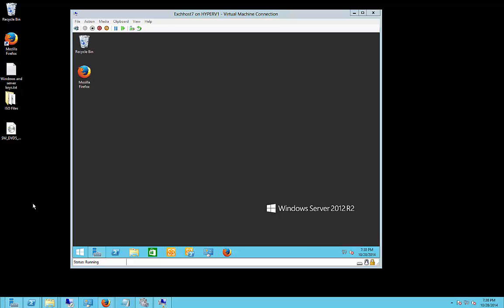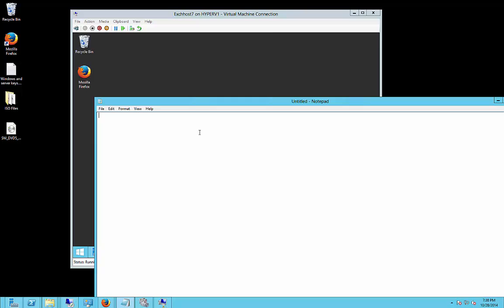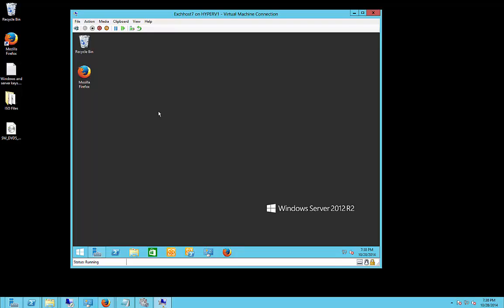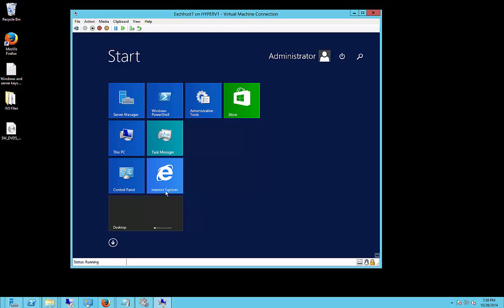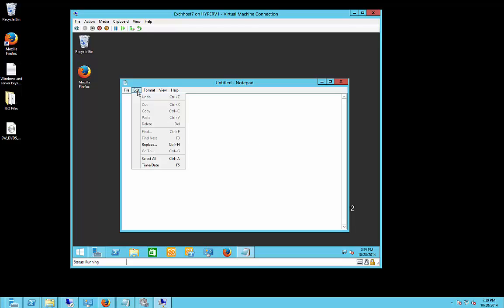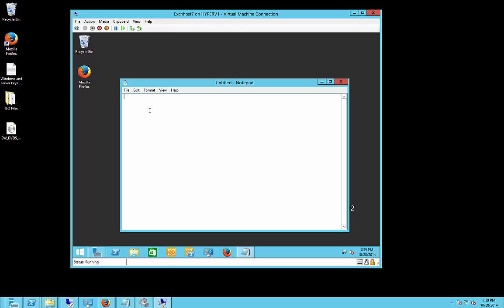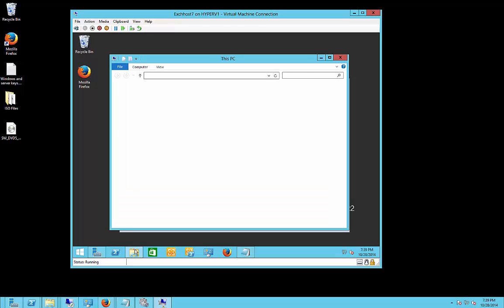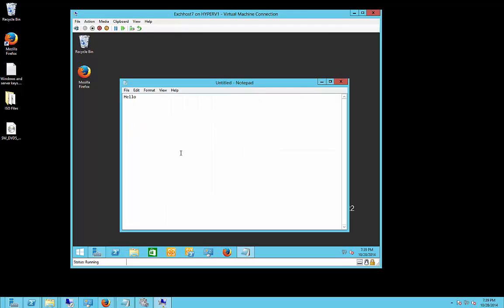How to use the clipboard in Hyper V Windows Server 2012 R2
Author, teacher, and talk show host Robert McMillen shows you how to use the clipboard in Hyper V Windows Server 2012 R2